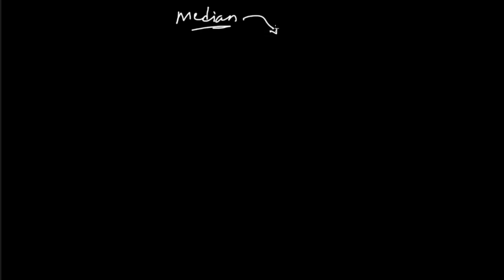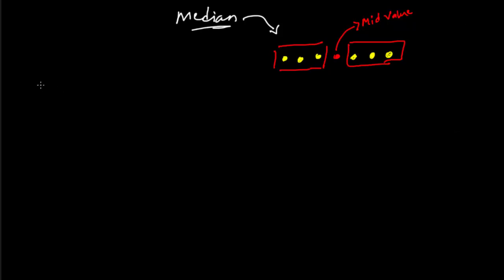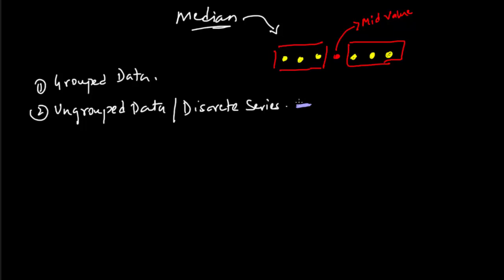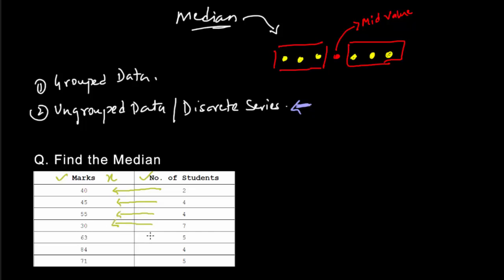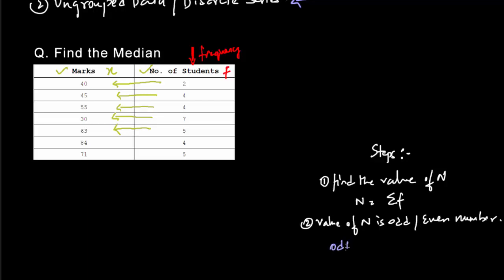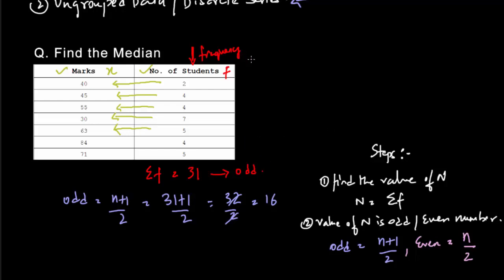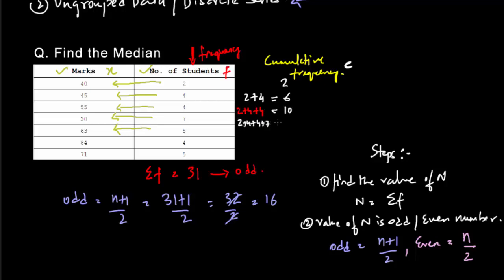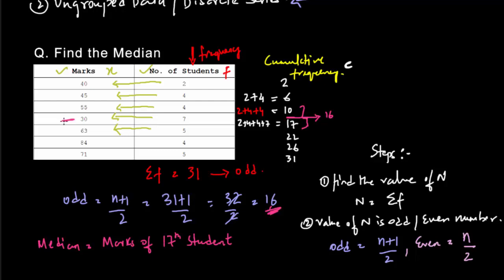Finding median of a ungrouped data - Part 1 | Statistics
This video shows how to calculate median for a ungrouped data / discrete series. This step by step example explains everything.